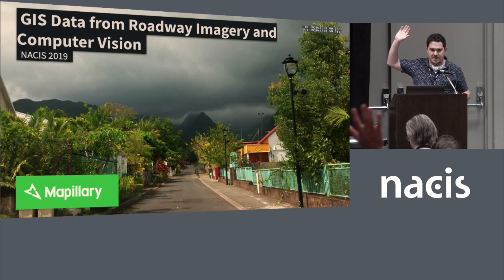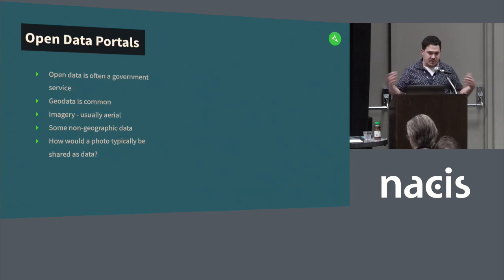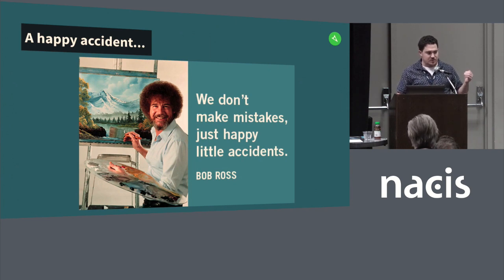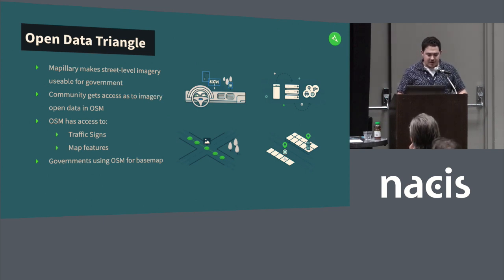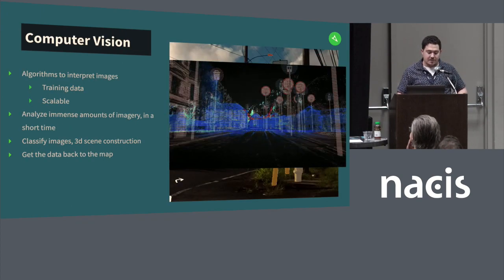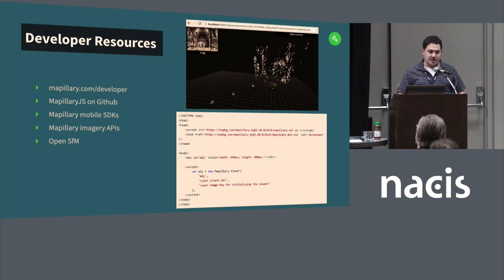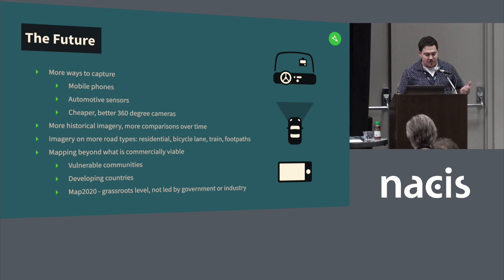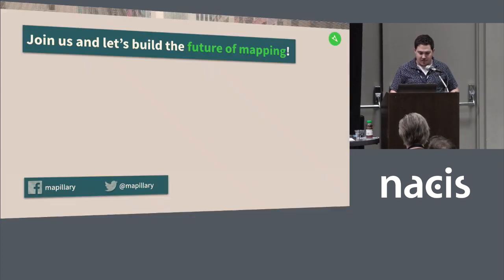Mapillary: GIS Data from Roadway Imagery and Computer Vision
Presenter: Sam Finn, Mapillary Inc
In addition to traditional data, a significant number of national, state, and local road authorities across the globe drive every kilometer of their road network to collect roadway imagery for monitoring, inventory, project planning, budgeting, and safety analysis. More and more government agencies are releasing this valuable imagery as open data hosted via Mapillary, making it available for visual reference in GIS tools, as well as automatically generating new vector map data. As the national debate on infrastructure spending continues, smart use of roadway imagery can help maintain and improve map data with lightning-fast turnaround using Mapillary and computer vision.